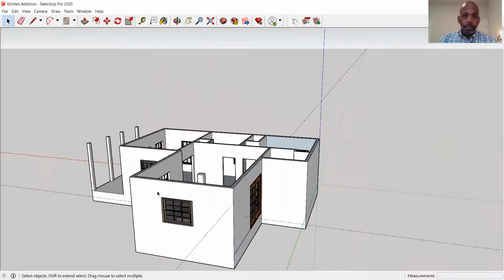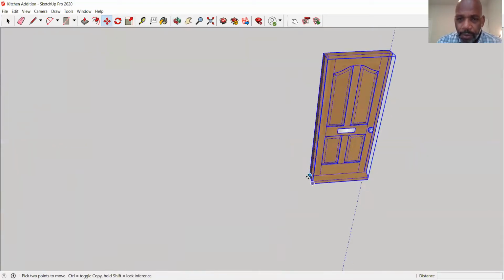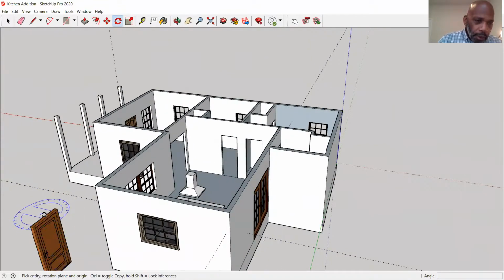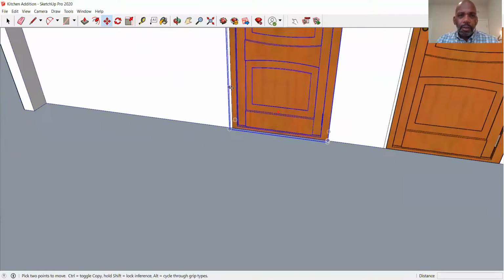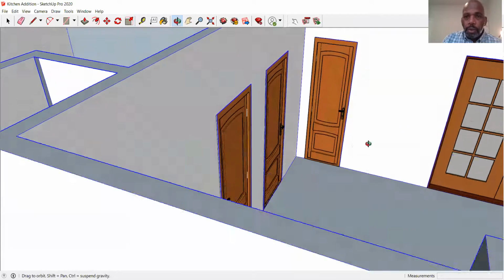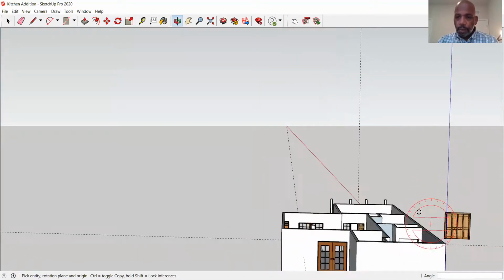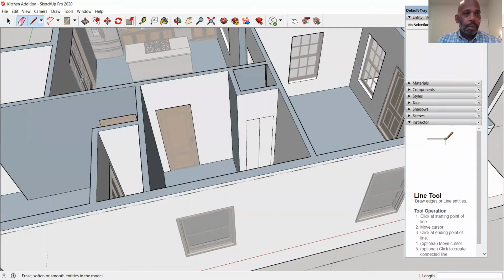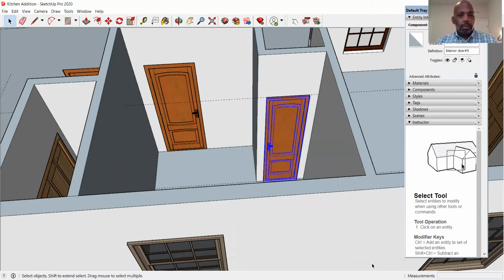AET 123 Google SketchUp Model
This video illustrates how to add the entrance door and interior doors to the model.